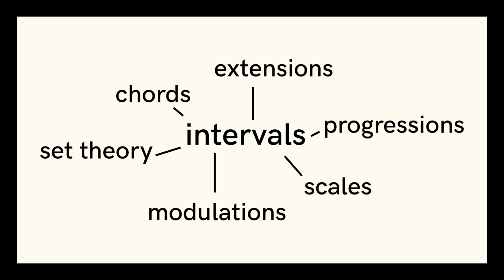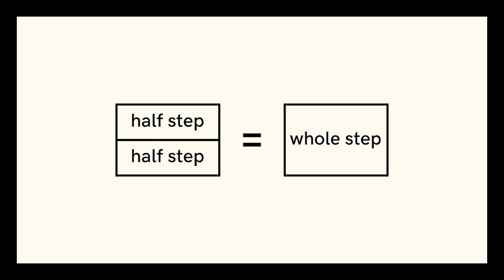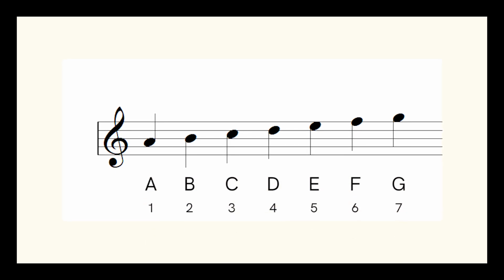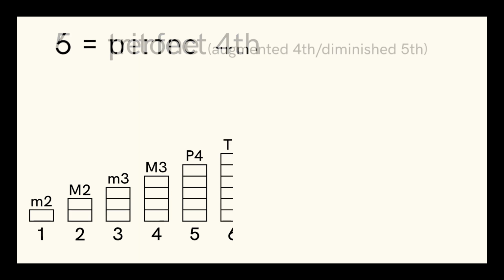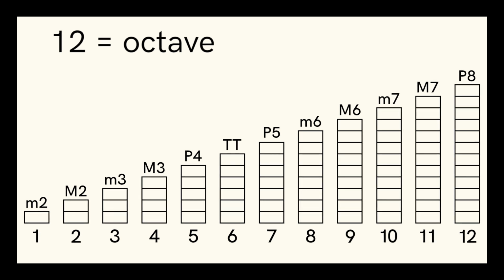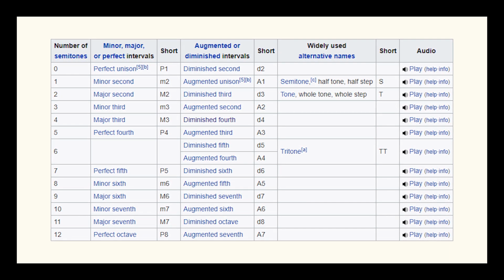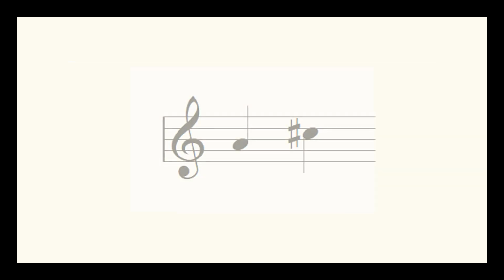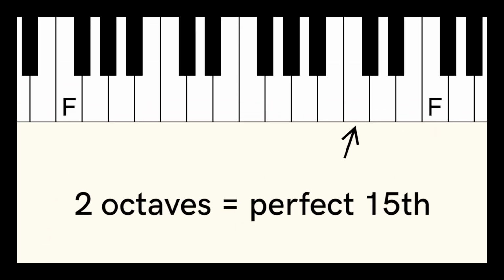music theory/ear training: the naming of intervals